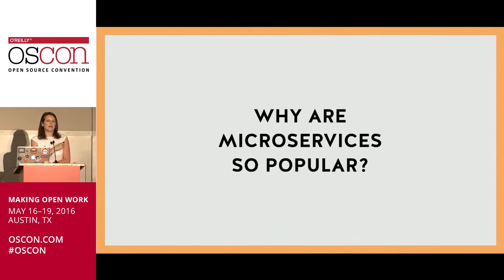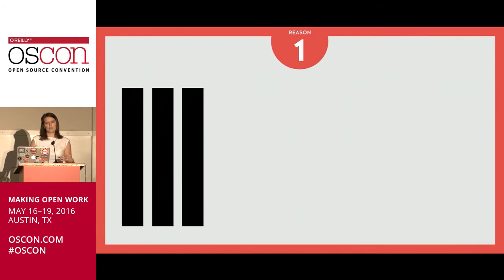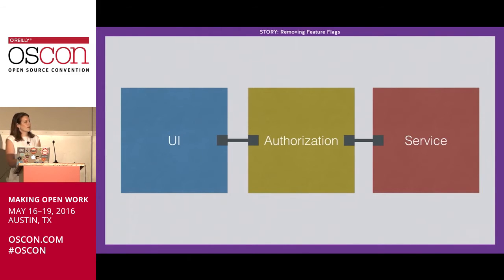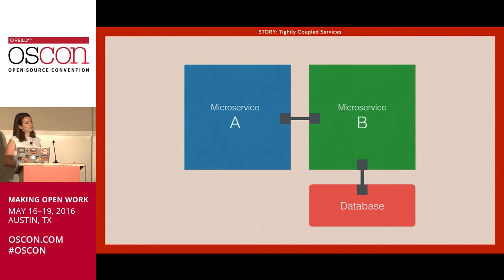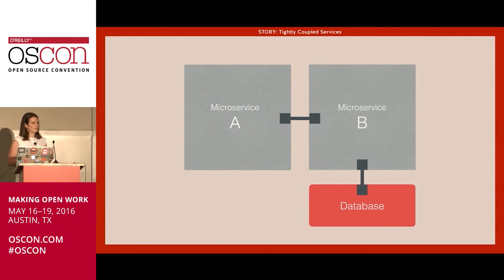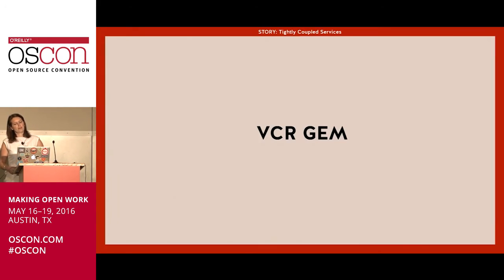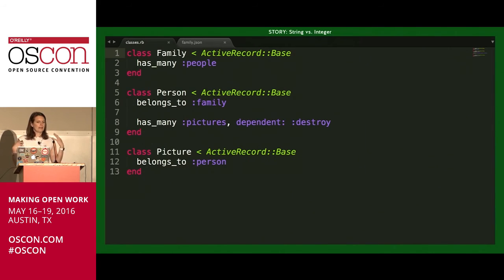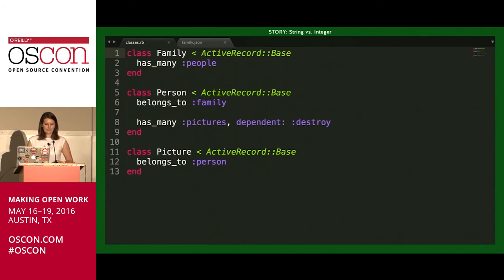Microservices War Stories - OSCON 2016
The popularity of implementing microservices in today’s application landscape continues to rise, and there have been countless success stories focused on migrating from monoliths to microservices. But as more teams move toward microservices architectures, an increasing number of stories have arisen about the pain of poor choices. Microservices are not the answer to all application problems. Attempts to move away from one giant application to smaller focused services often result in a tightly coupled nest of applications.

Blithe Rocher covers some of the pitfalls and lessons learned from building several service-oriented systems. Blithe explores some of the problems with building, testing, and deploying a functional microservice architecture, from data loss to dependency nightmares, drawing on war stories she has collected and from her own personal experience. You’ll come away with some valuable lessons about microservices without having to go through the pain of experiencing them yourself.